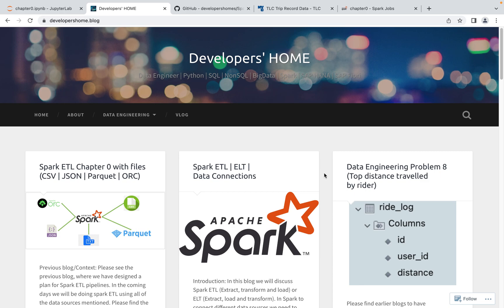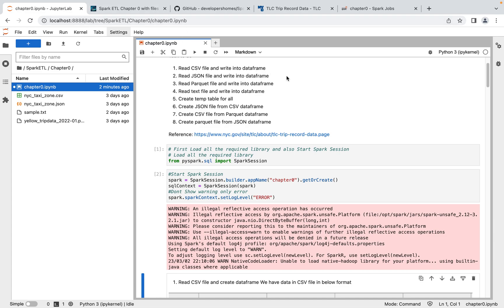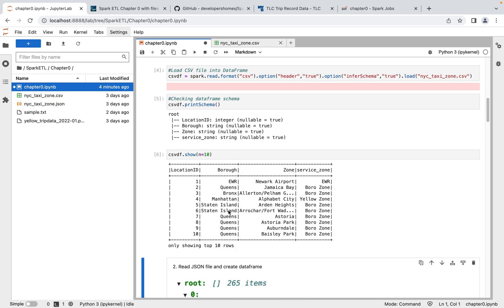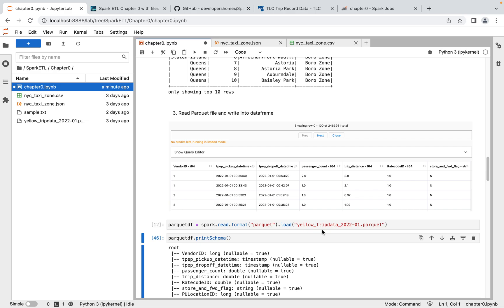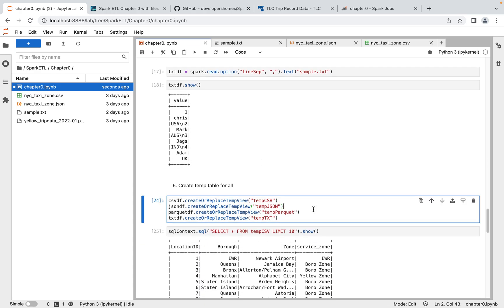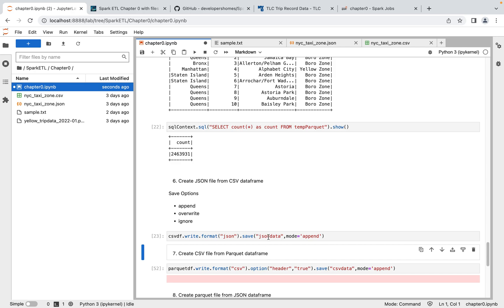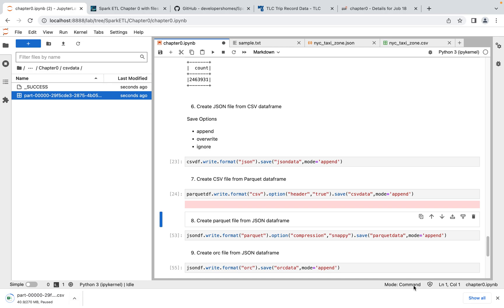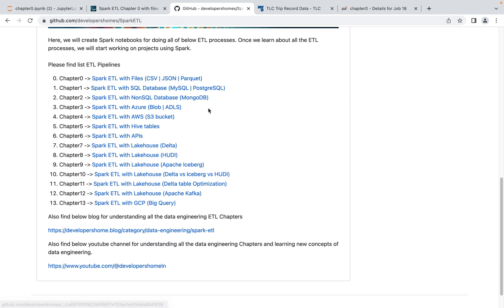Spark ETL with Files (CSV | JSON | Parquet | TXT | ORC)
In this video, we are discussing about Spark ETL with CSV , JSON, Parquet, TXT and ORC.

we will discuss about Spark ETL pipelines with all of below different types of sources. Detailed Plan:

0. Chapter0 -
1. Chapter1 - Spark ETL with SQL Database (MySQL | PostgreSQL)
2. Chapter2 - Spark ETL with NoSQL Database (MongoDB)
3. Chapter3 - Spark ETL with Azure (Blob | ADLS)
4. Chapter4 - Spark ETL with AWS (S3 bucket)
5. Chapter5 - Spark ETL with Hive tables
6. Chapter6 - Spark ETL with APIs
7. Chapter7 - Spark ETL with Lakehouse (Delta)
8. Chapter8 - Spark ETL with Lakehouse (HUDI)
9. Chapter9 - Spark ETL with Lakehouse (Apache Iceberg)
10. Chapter10 - Spark ETL with Lakehouse (Delta vs Iceberg vs HUDI)
11. Chapter11 - Spark ETL with Lakehouse (Delta table Optimization)
12. Chapter12 - Spark ETL with Lakehouse (Apache Kafka)
13. Chapter13 - Spark ETL with GCP (Big Query)
14. Chapter 14 - Spark ETL with Hadoop (Apache Sqoop)